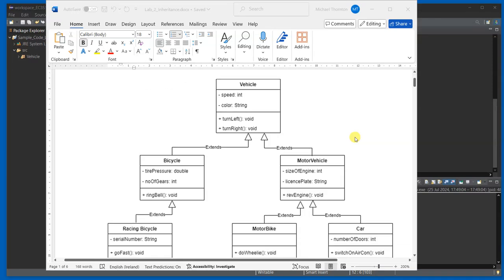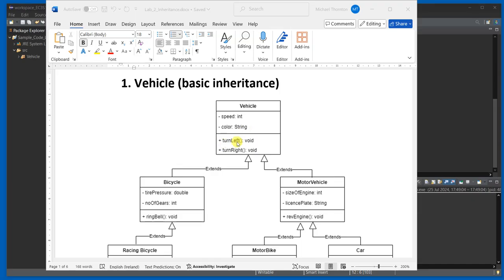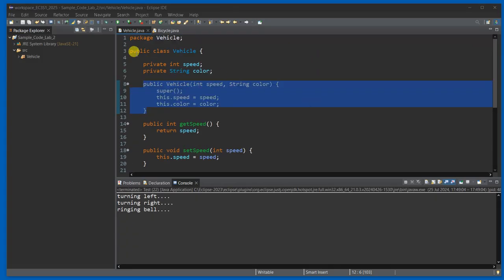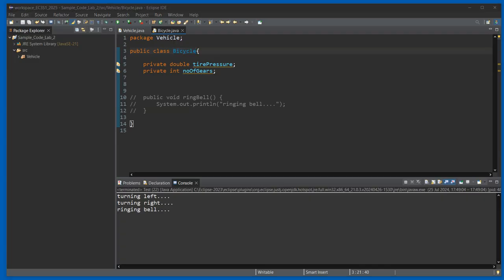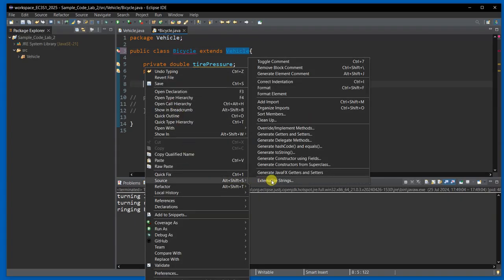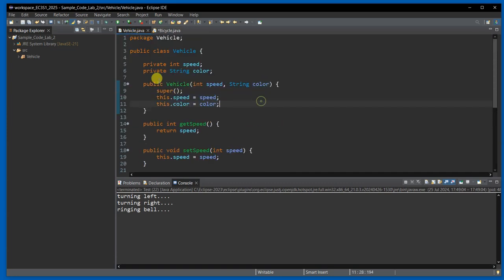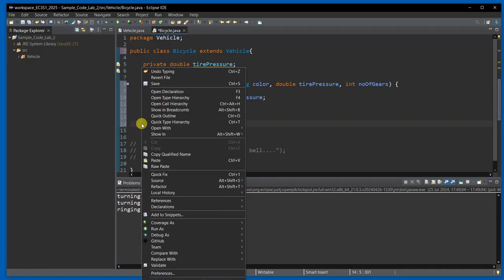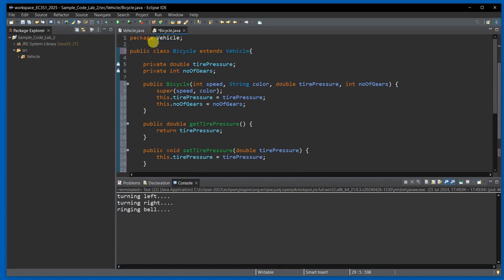Demo Basic Inheritance